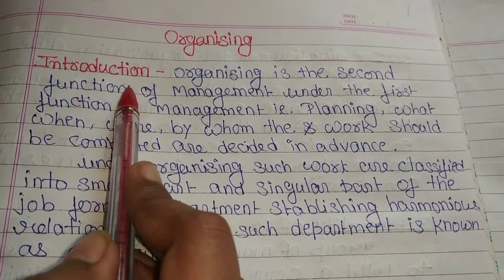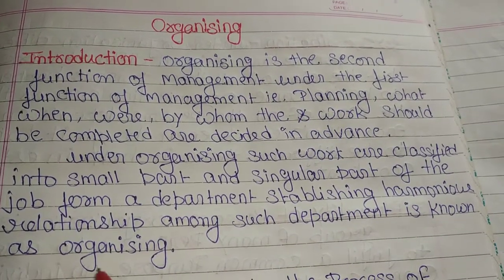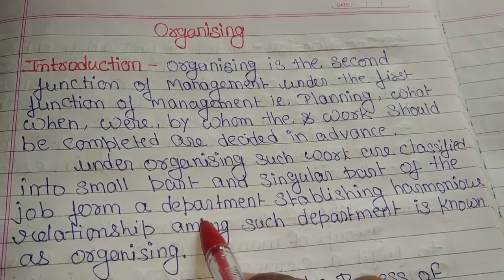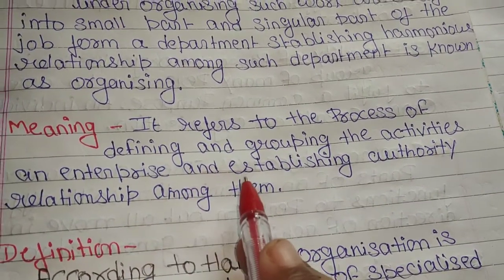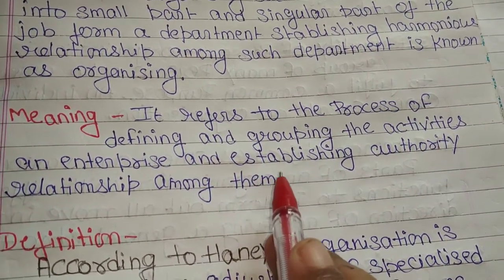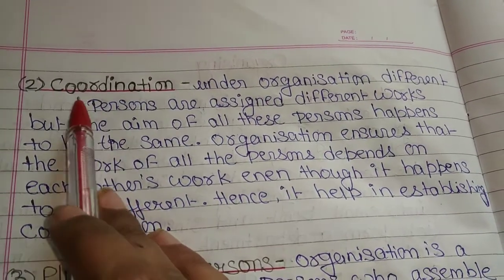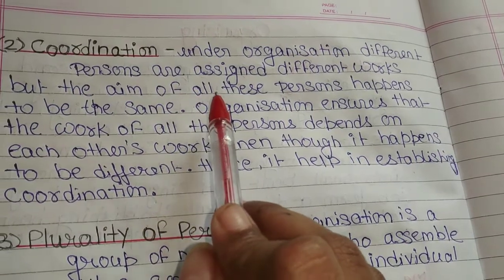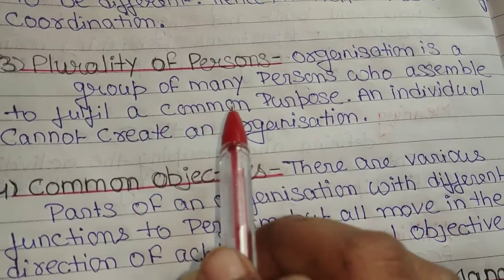||written notes of Organising ||Meaning|| Definition|| Features||class 12 business studies||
chapter - organising..

topic name -meaning definition and feature of organising.

Available- All Commerce subjects

A very heartfelt thank for visiting our channel. we are always here to deliver the importance topics of Commerce subjects, so keep support me and don't forget to like share and subscribe to my channel 🙏🙏